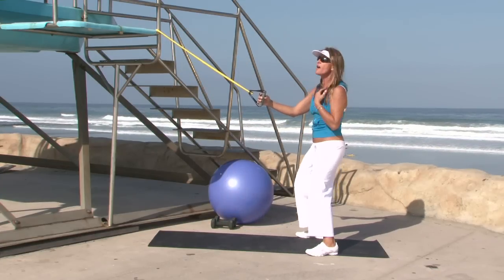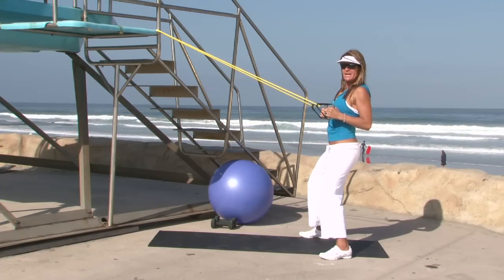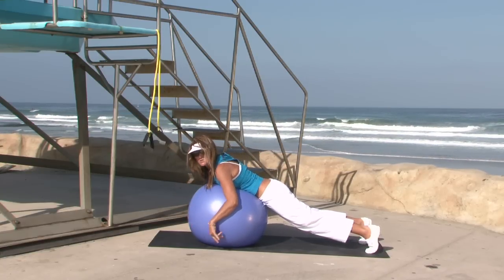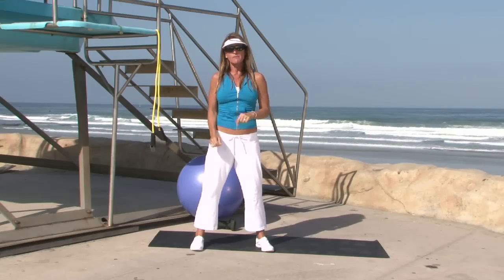How to Build the Lower Traps : Personal Fitness & Health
The lower traps are more commonly known as your trapezius muscles. Build the lower traps with help from a fitness instructor and yoga teacher in this free video clip.

Expert: Chris Zeitler
Filmmaker: Alfredo Rodriguez

Series Description: The types of exercises you throw into your workout routine are affected by a number of different things, including exactly what it is that you're trying to accomplish. Get tips on the ins and outs of personal fitness and health with help from a fitness instructor and yoga teacher in this free video series.